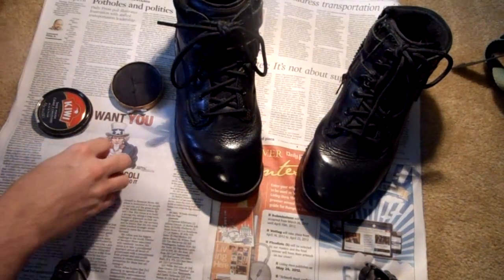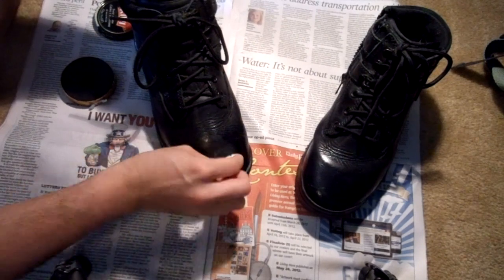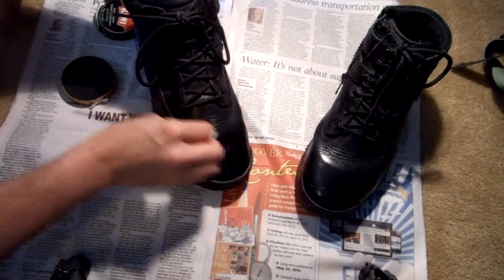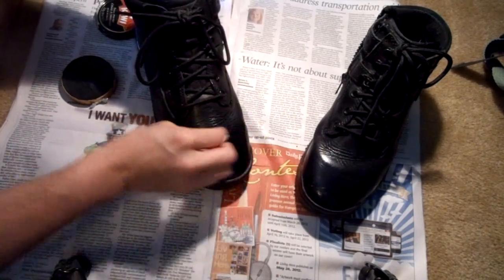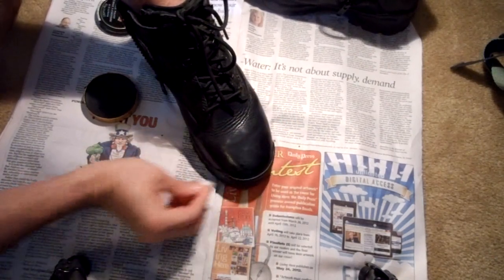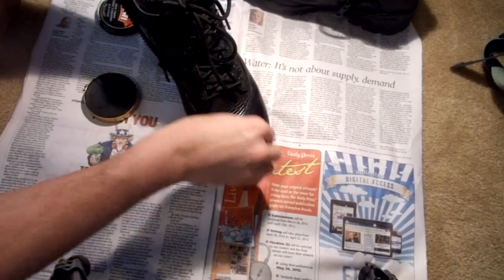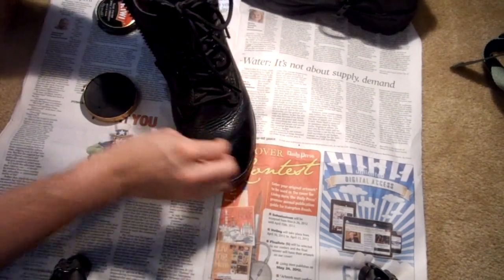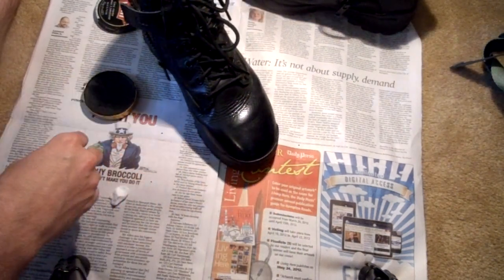Boot shining video for BadKarma525's